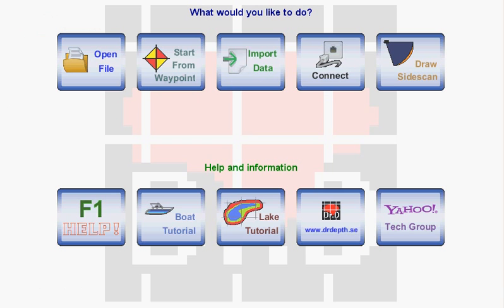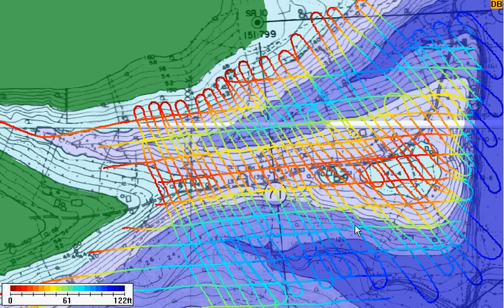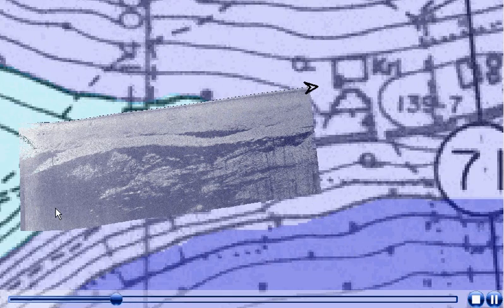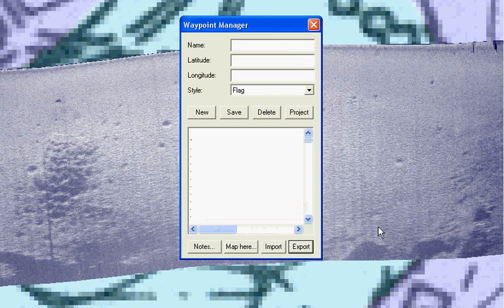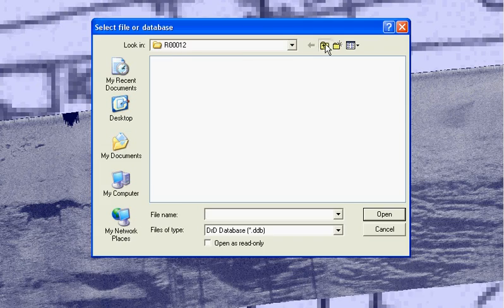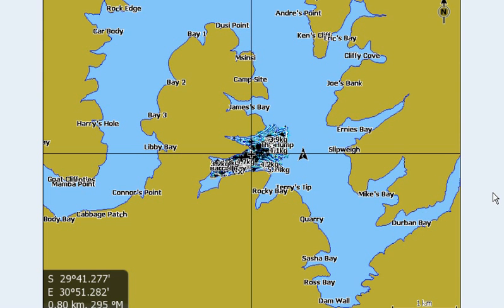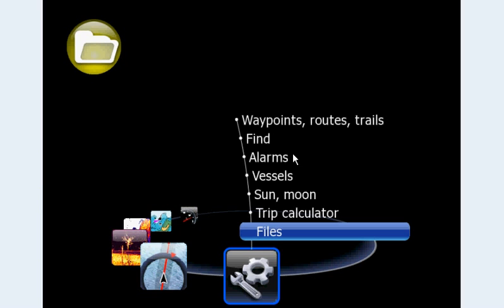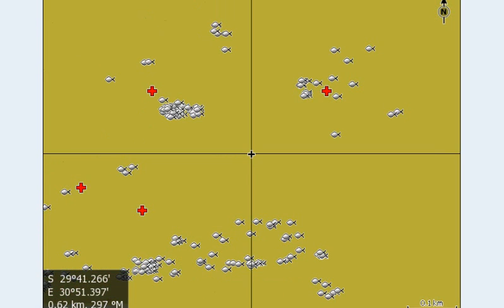DrDepth - with John Easton